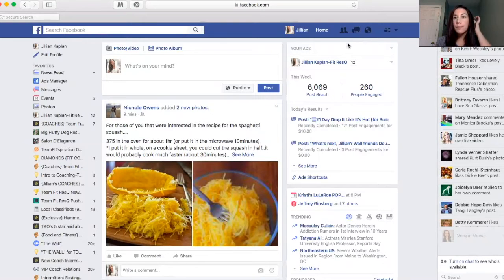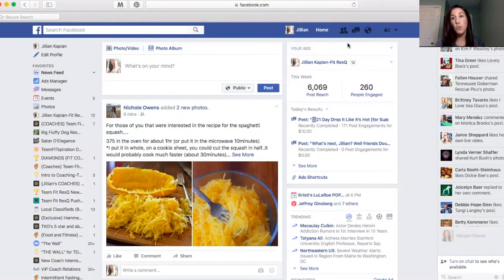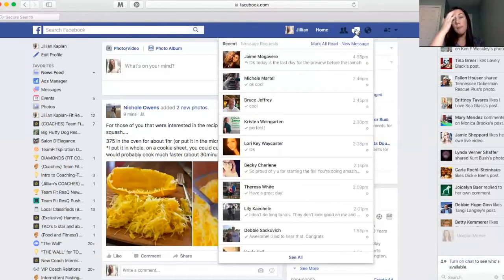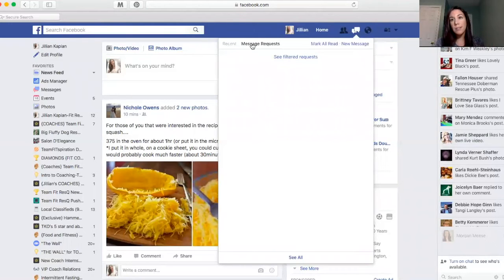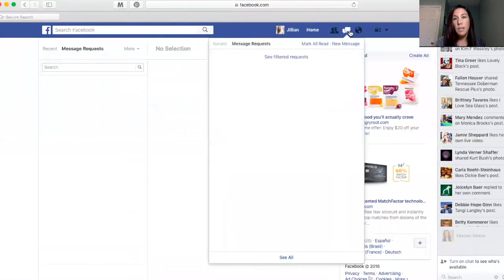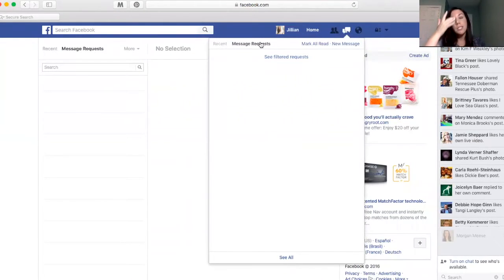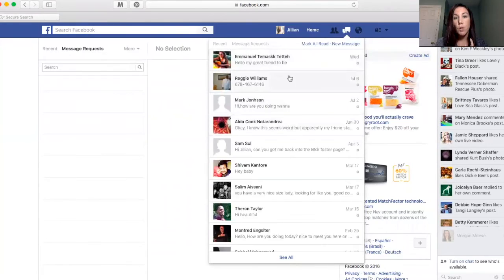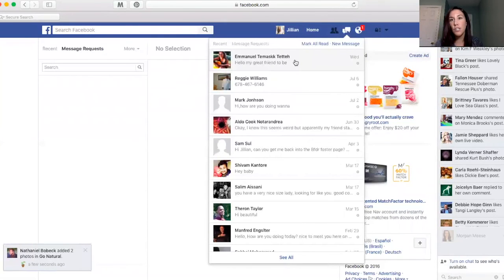Don't Miss Those Hidden Facebook Messages!